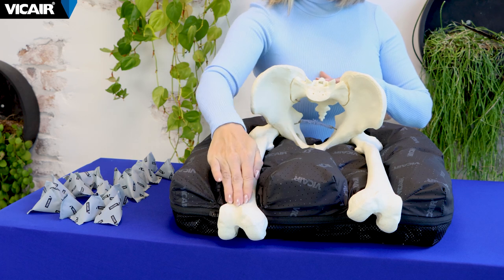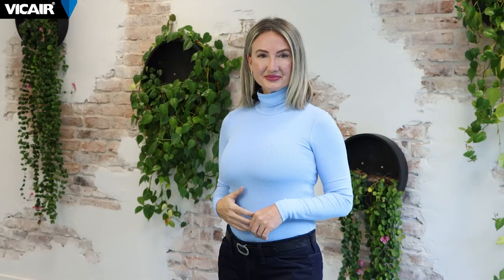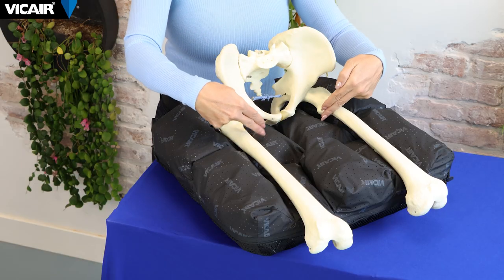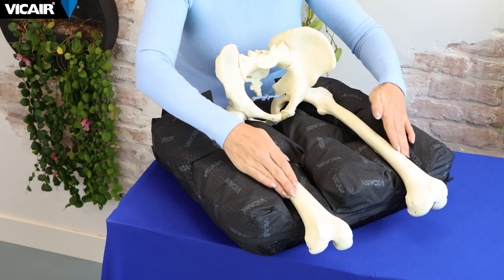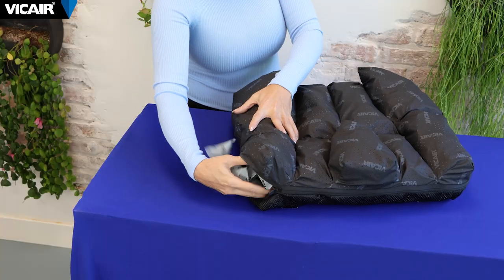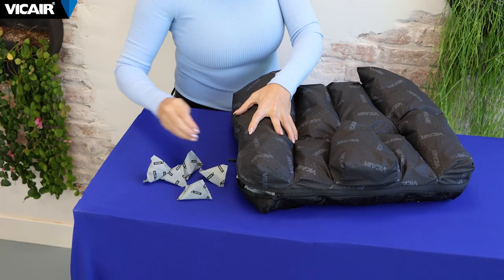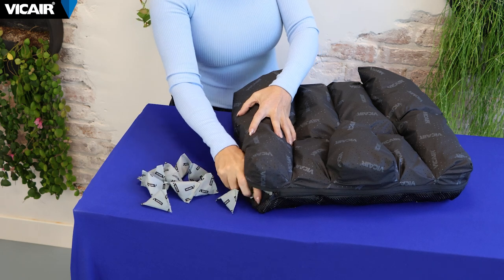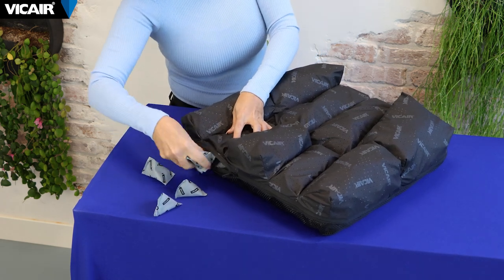How to adjust a Vicair Vector O2 wheelchair cushion for individuals with a hip flexion limitation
In this video, we demonstrate how to adjust a Vicair Vector O2 cushion for individuals with a hip flexion limitation.

Watch this step-by-step guide to learn how to customize the cushion for enhanced comfort, support, and posture alignment, ensuring optimal pressure relief and stability for users with restricted hip movement.